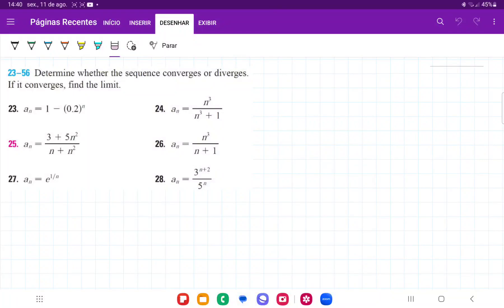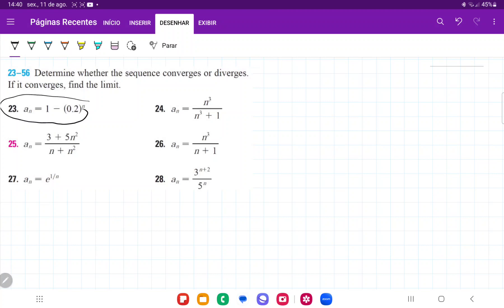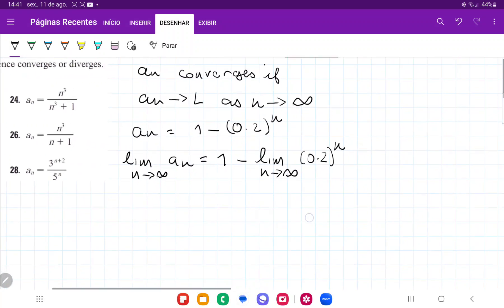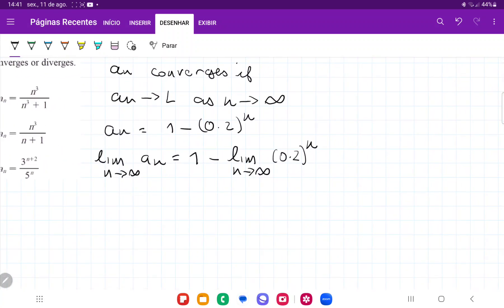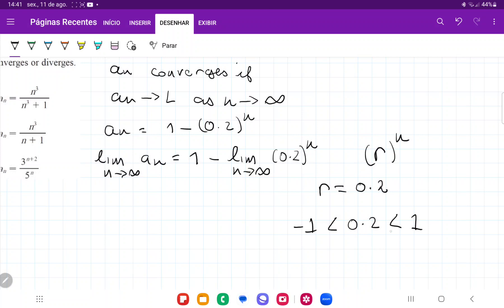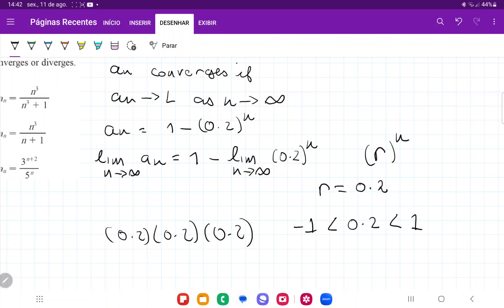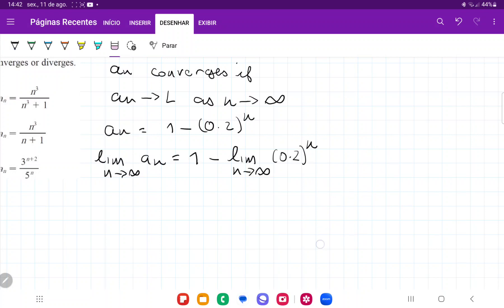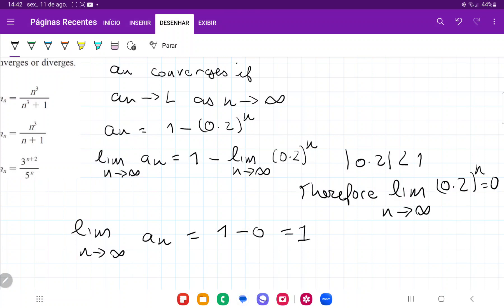11.1.23 Determine whether the sequence converges or diverges. Find the limit. an = 1-(0.2)^n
Determine whether the sequence converges or diverges. If it converges, find the limit. an = 1 - (0.2)^n